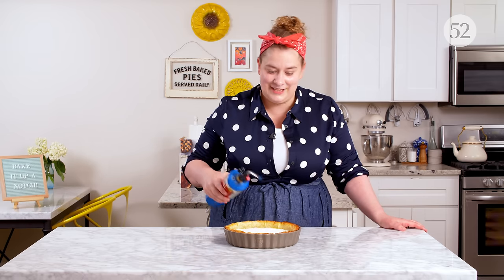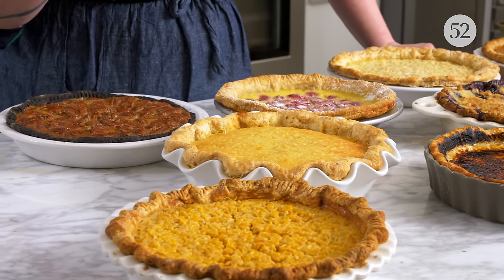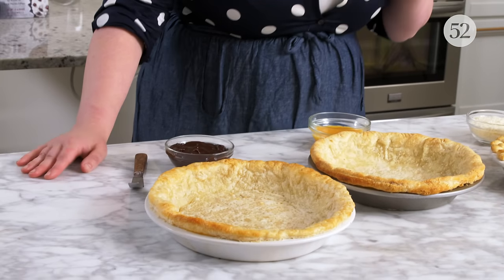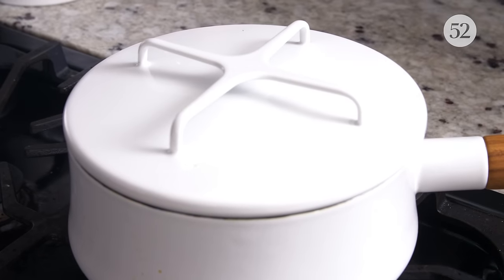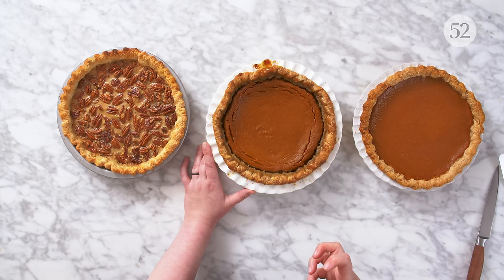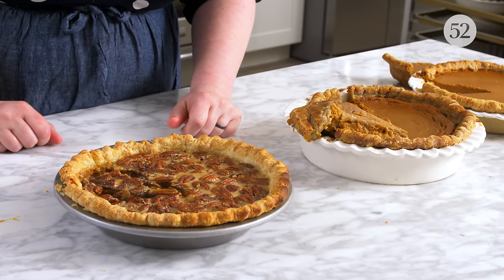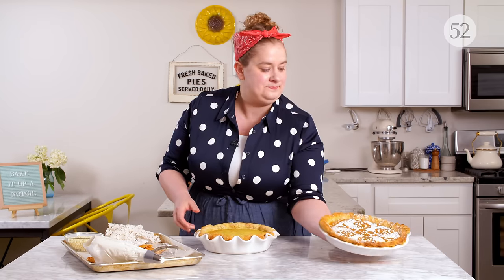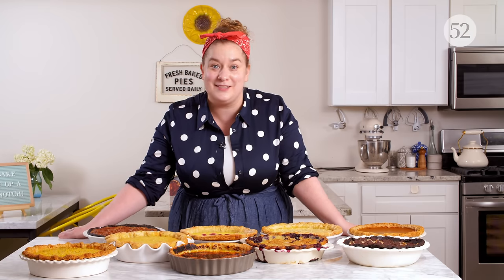How to Make a Custard Pie | Bake It Up a Notch with Erin McDowell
Here’s part two of our four-part “Bake It Up a Notch” pie spectacular—celebrating the release of Erin’s new cookbook, The Book on Pie. In this bakingtutorial, Erin is going through everything you need to know about custard pies: different styles of custard, how to prepare your crust, determining doneness, where things could go wrong, how to store your pie, and some tips for decorating. Share your slices of custard pies with bakeitupanotch. And let us know what else you want to know about pie in the comments. Happy baking!

LOOKING FOR A SPECIFIC MOMENT?
0:00 - Intro
1:14 - Have a few tools handy
1:39 - Meet the custards
7:03 - The crusts
11:33 - Infusing flavors
13:06 - Determining doneness
14:35 - Mistakes happen
21:52 - Storing your custard
24:34 - Decorate your way